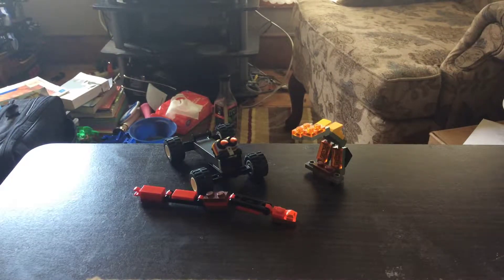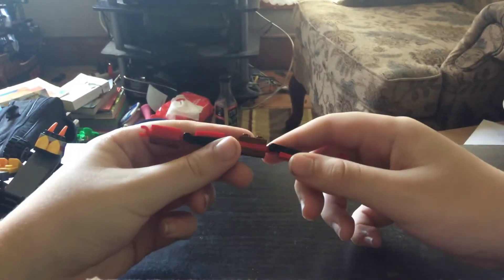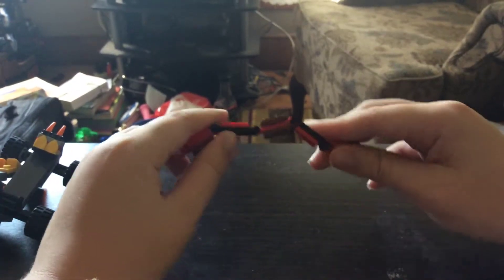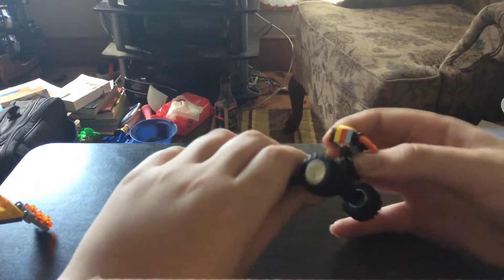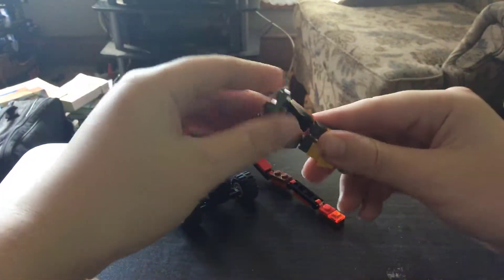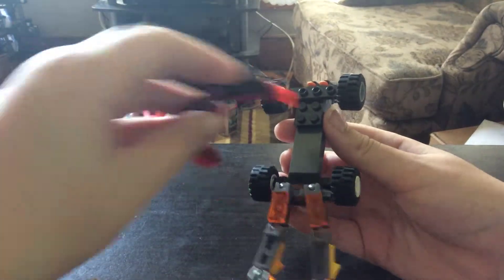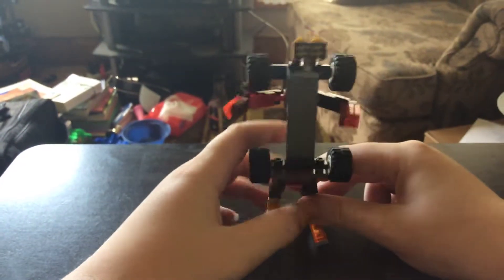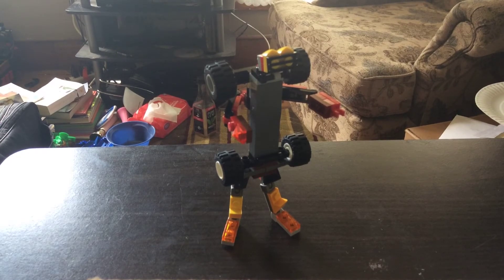LEGO transformers ther search crew